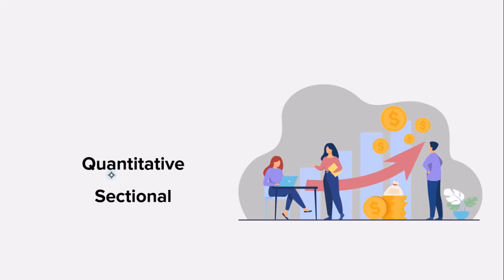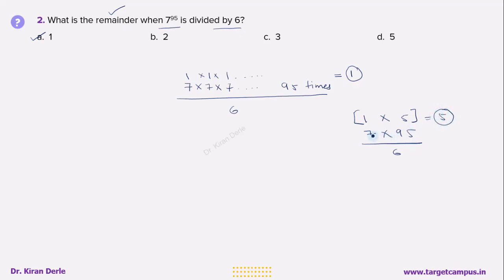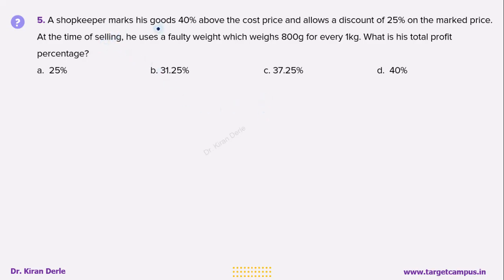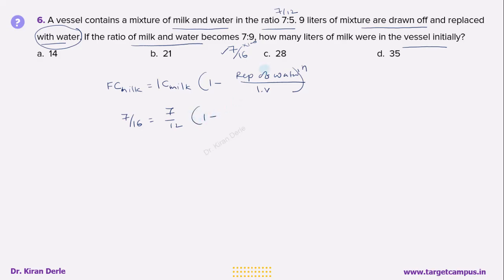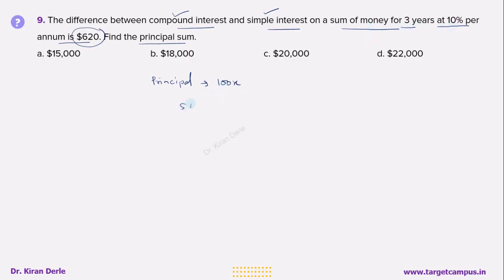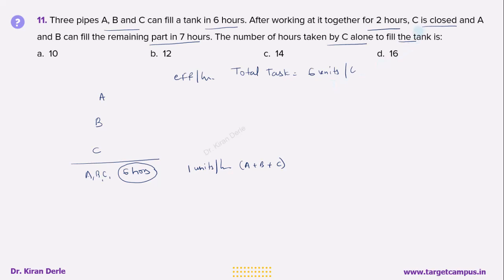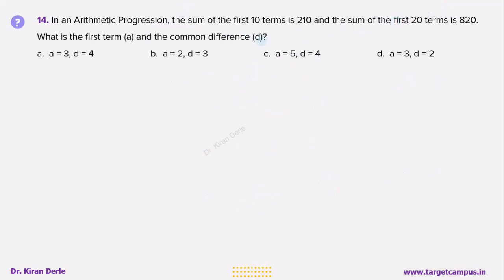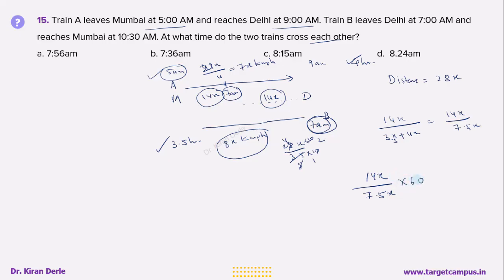Aptitude for Placements | Quant Section Solved